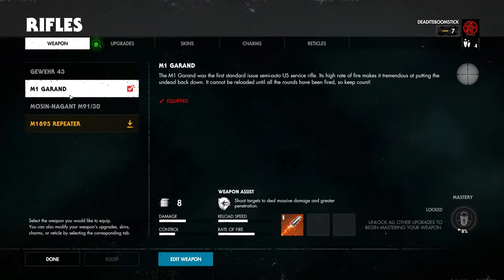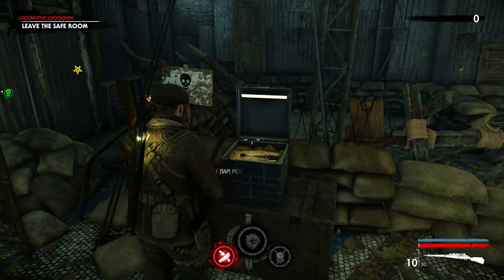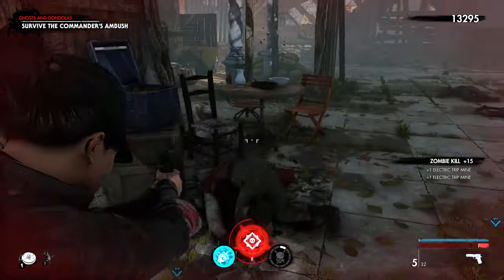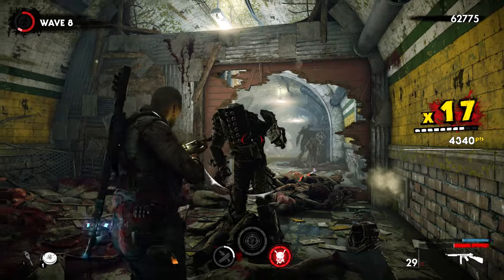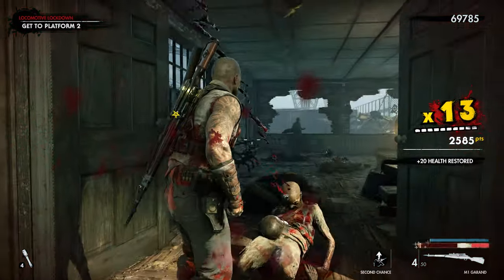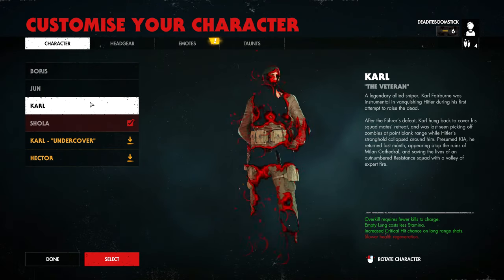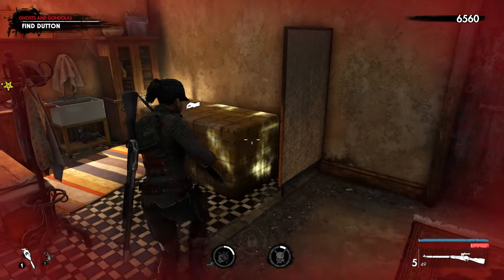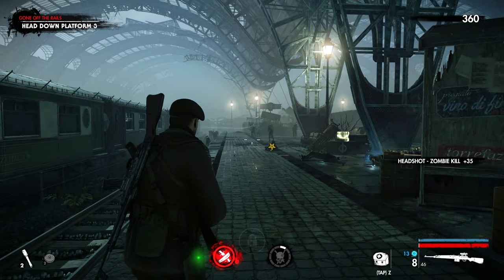Zombie Army 4: Dead War - 12 ADVANCED TIPS | Special Attacks, Mobility Tricks, & Rat Combos?!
ZOMBIE ARMY 4: DEAD WAR (PC, PS4, XBOX ONE) Advanced tips and tricks to help you survive the horde.
This Covers: Weapon upgrades, improved movement, zombie tackling, cover system, and rat combos?!
WANT BOOMSTICK GAMING TO GET BETTER? SUPPORT🤘

Special thanks to my top YouTube Members and Patrons!
Joel M.

PC code for Zombie Army 4: Dead War was provided by Rebellion Developments.